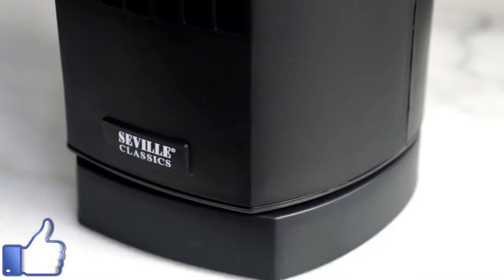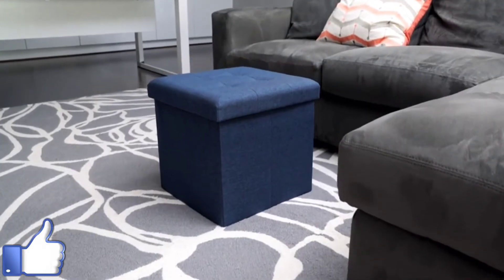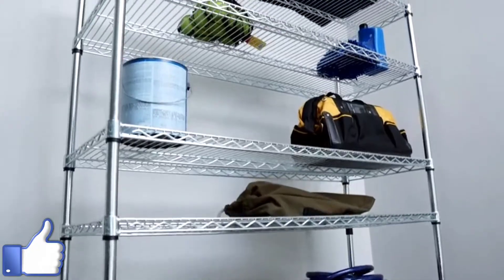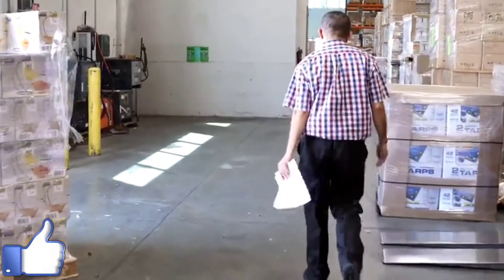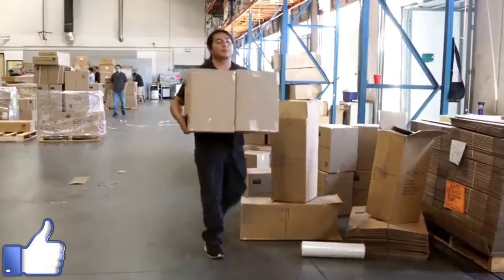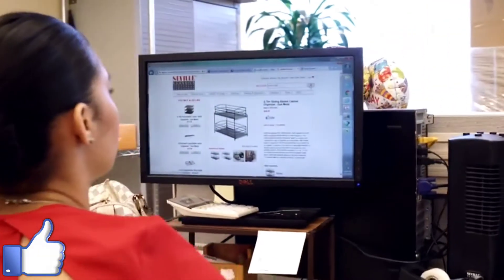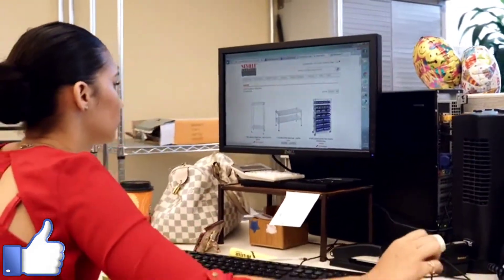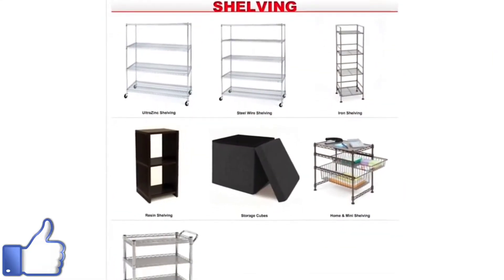3 Best Dish Rack 2021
1.✅ Seville Classics
2.✅ OXO Good Grips Foldaway
3.✅ YouCopia Bakeware Storemore
1 adjustable rack
2 adjustable racks shelves
3 adjustable pallet racking 2021
4 adjustable storage rack shelf
5 adjustable storage shelf 2021
6 best dish rack
7 kitchen dish rack
8 dish rack 2021
9 plate rack stand 2021
10 stainless steel plate rack
11 kitchen plate rack stainless steel
12 best kitchen dish rack

➡️Best Kitchen Gadgets Reviews & Buyer’s Guide ✅  ➡️